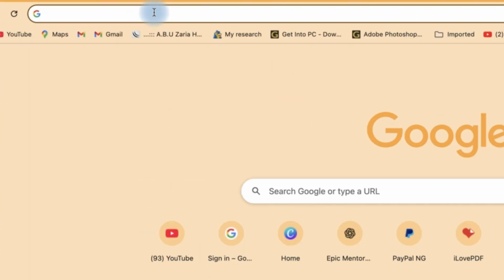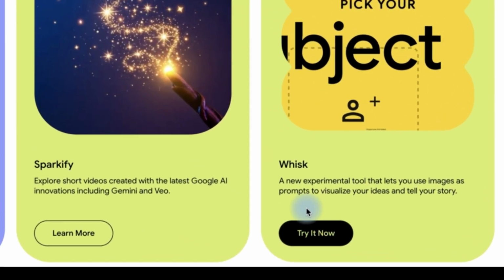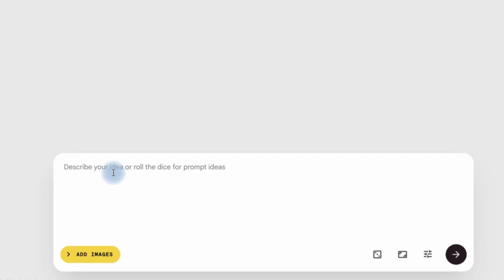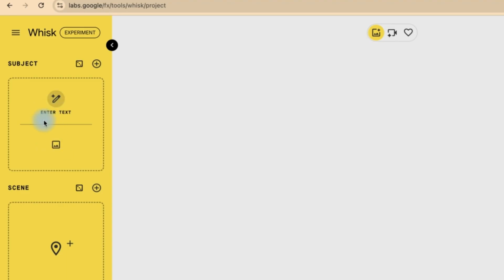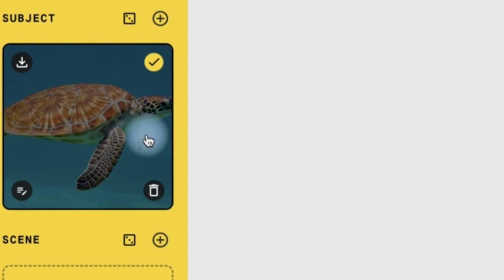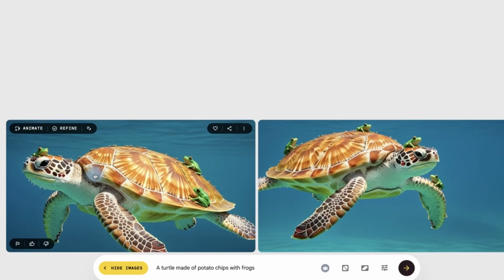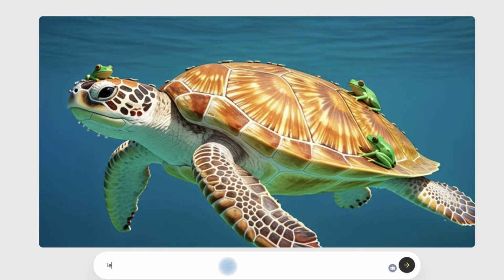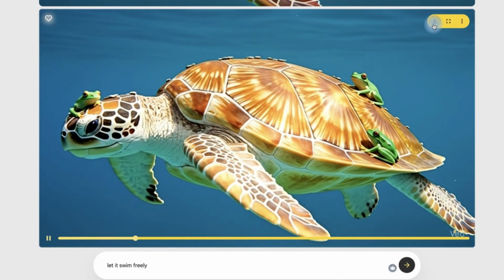Image to Video with Google Whisk AI Free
✅Image to Video with Google Whisk AI Free 👇👇@epicmentorship

💠In this tutorial, you’ll learn how to convert images to videos for free using Google Whisk AI. Google Whisk is an advanced AI tool that transforms still images into dynamic, high-quality videos with ease. Perfect for content creators, educators, businesses, and anyone looking to make engaging visual content, this step-by-step guide shows you how to upload your images, generate smooth video outputs, and customize the results to match your needs. With Google Whisk AI, you can turn static photos into professional-looking video clips instantly, all without paying a cent. Bring your images to life today with AI-powered video generation!